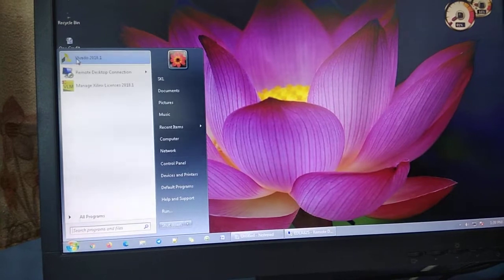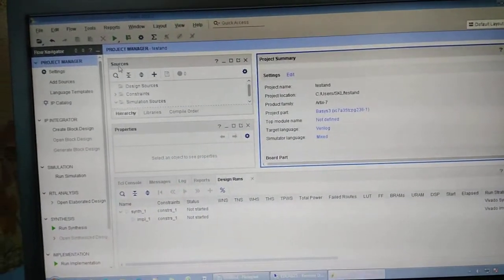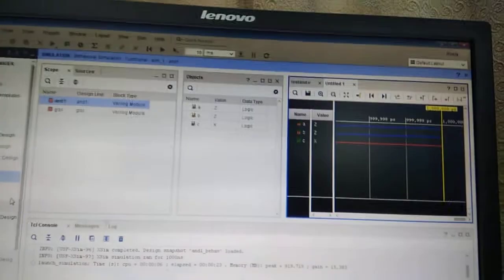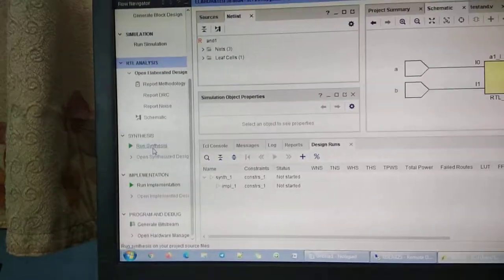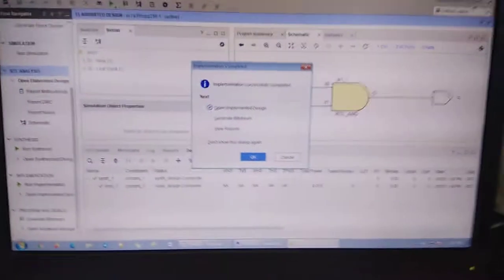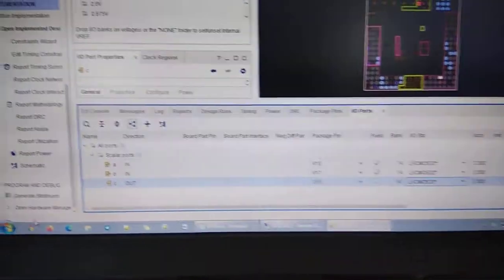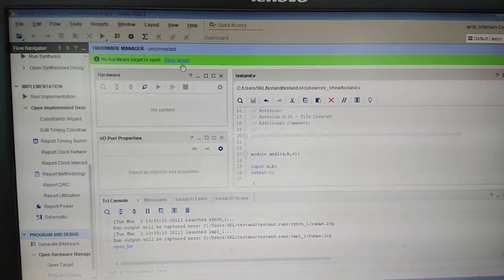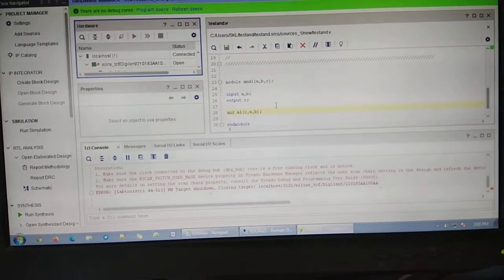Verilog Program simulation using Vivado 2018.1 and implementation using Basys 3 kit